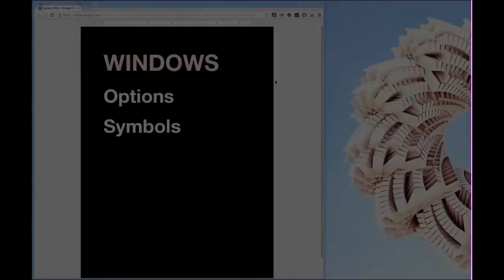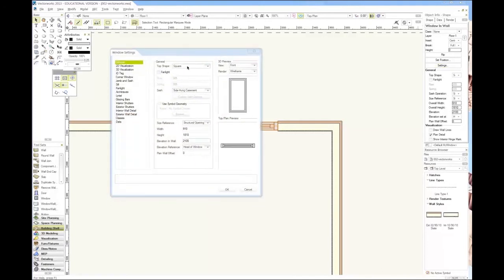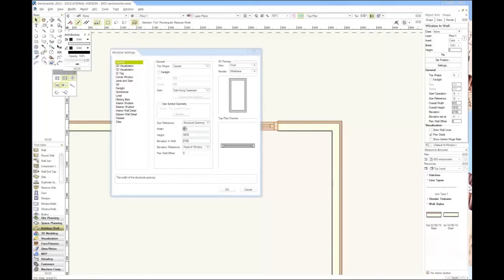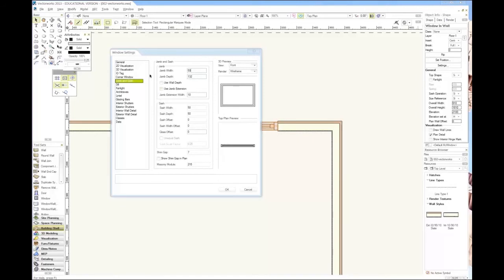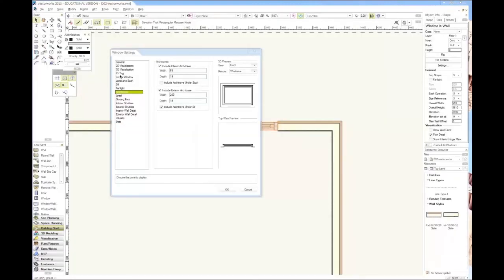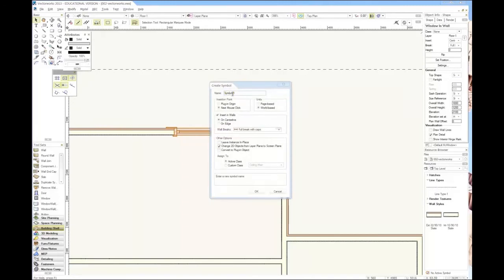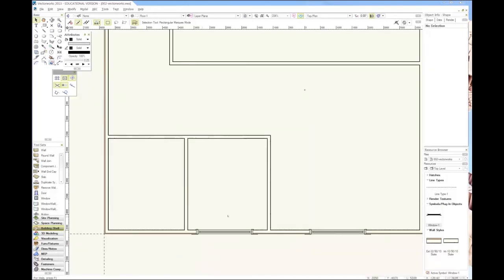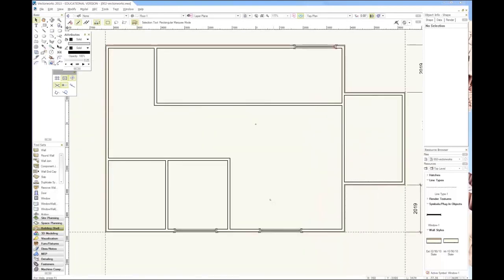Vectorworks 03 Windows Spatial Design Systems 2013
Windows

VectorWorks offers a full range of 2D, 3D, production management and presentation capabilities for all phases of the design process. In addition to offering traditional CAD tools, VectorWorks goes beyond CAD and allows its users to design with real-world components. Users can sketch ideas with lines, arcs, and circles, then build and document designs with real-world objects, such as walls and windows, cabinets and stairs, plants and patterned walkways, lights and trusses, and more. The objects are easy to edit and automatically display both in 2D and 3D views. VectorWorks 3D models can be generated out of 2D drawings, and vice versa. (wikipedia)